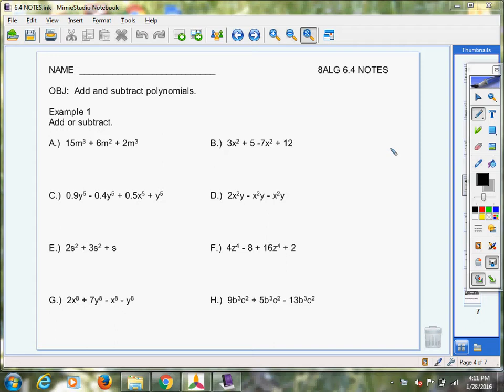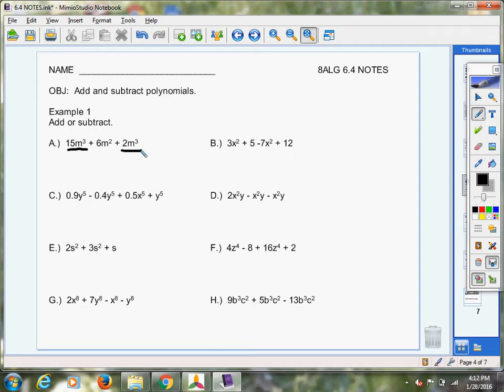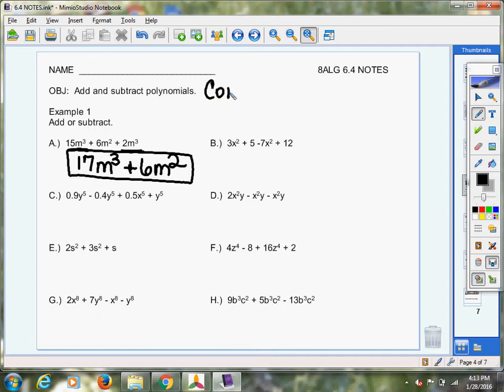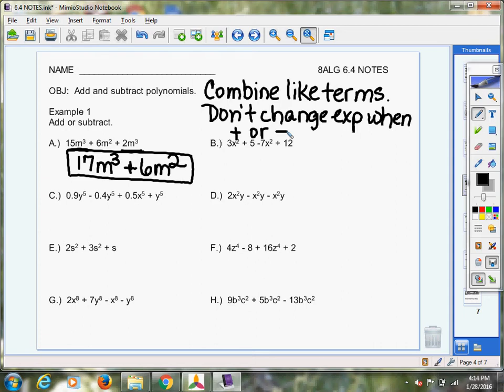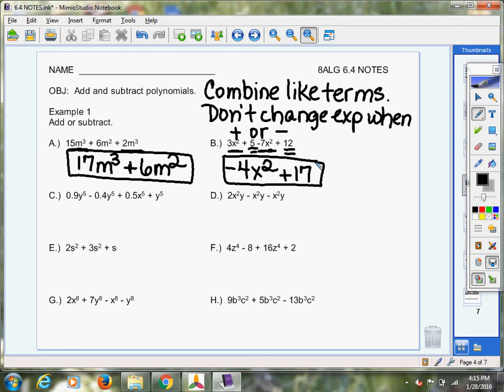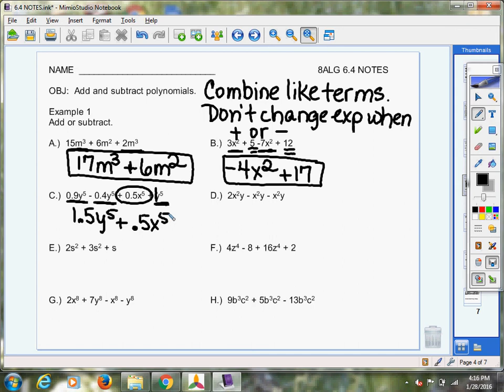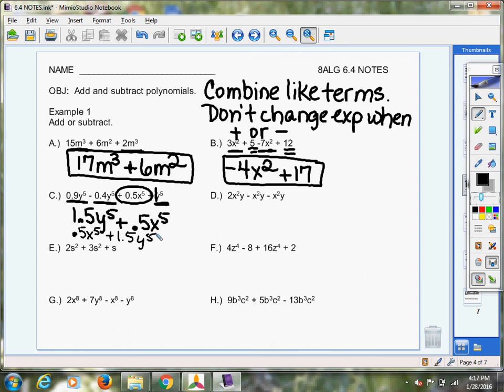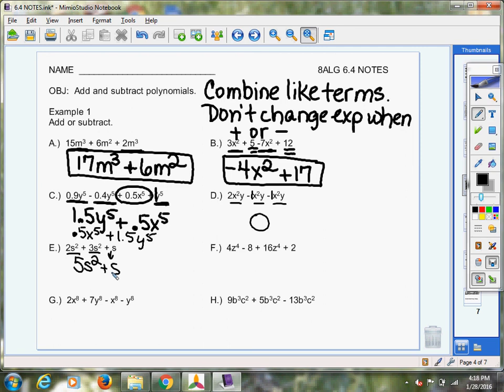6 4 Example 1 Add or subtract polynomials